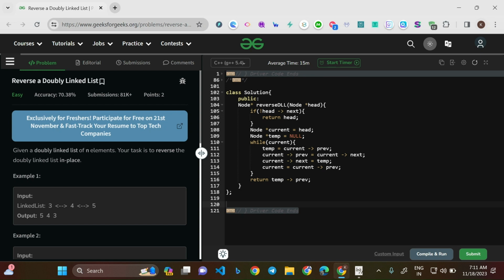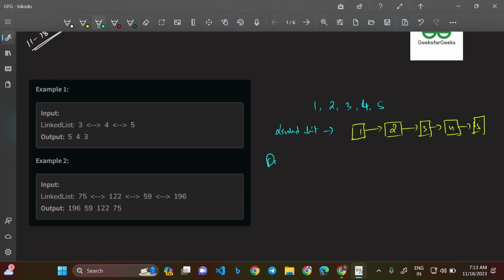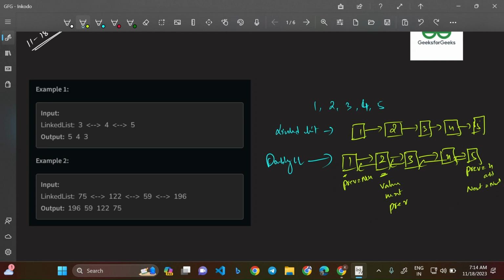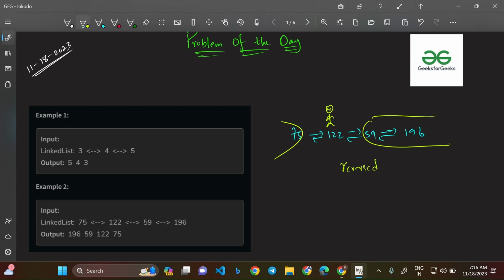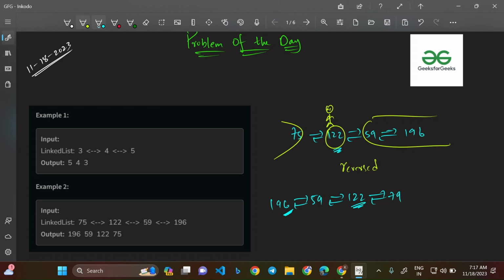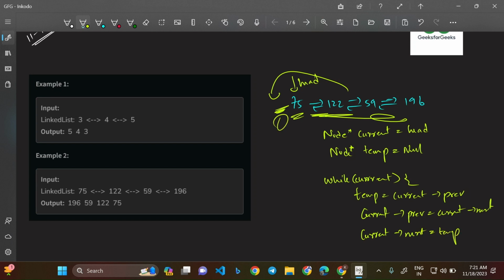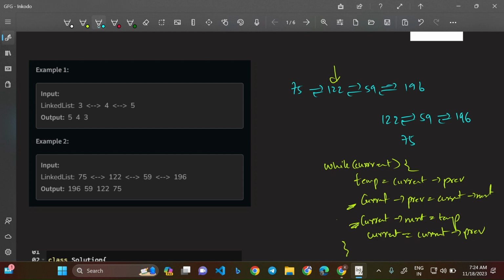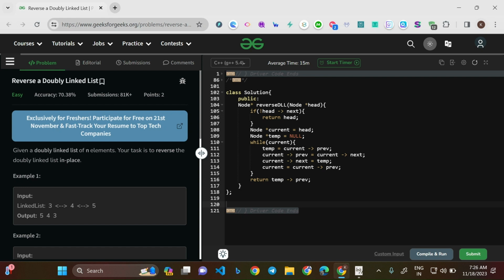🔗 Reverse a Doubly Linked List | 🧑‍💻 C++, Java, Python | S.C ➡️ O(1) |POTD |GFG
Today's problem is "Reverse a Doubly Linked List" which is an easy level question and has been asked by De Shaw and Adobe.

In this video, I will explain a simple iterative approach to solve this problem which is both time efficient, O(n) n is the number of nodes and space efficient, O(1).

00:00 Introductory note
00:08 Introduction to the problem
01:05 Understanding the problem
03:34 Framing the approach to solve the problem
06:09 Going through the code